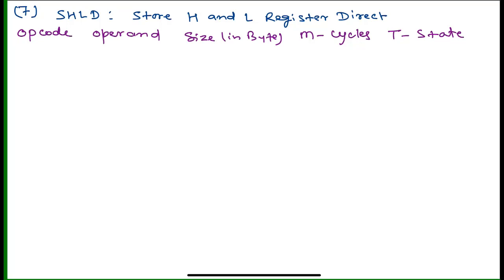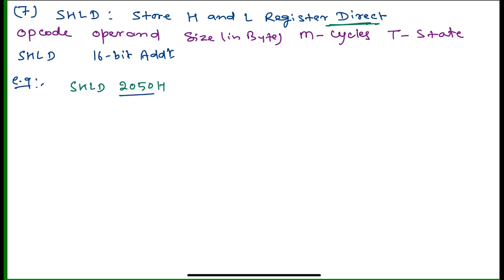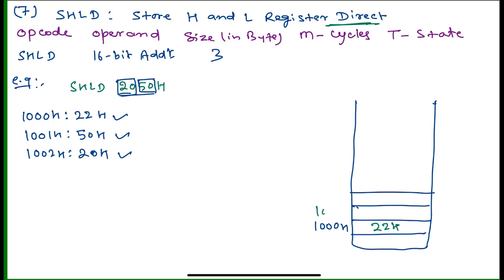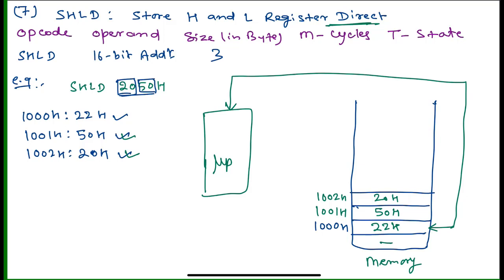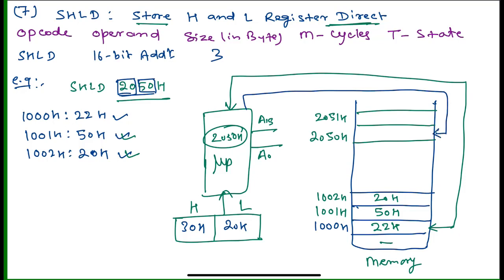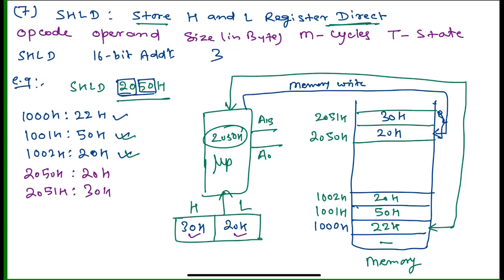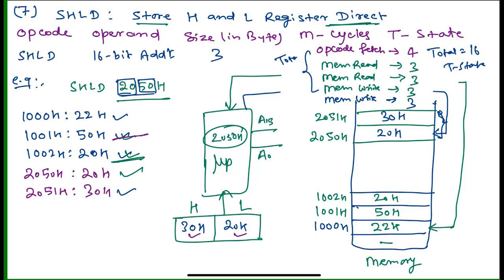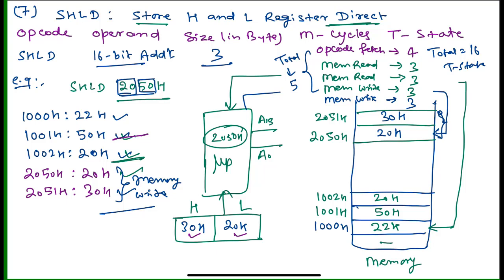Microprocessor-8085 | Instruction Set | SHLD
Dear Aspirants,
In this video you can find concept of Microprocessor 8085 instruction set SHLD. Our videos can help candidates to calculate their Ability before GATE Exam.